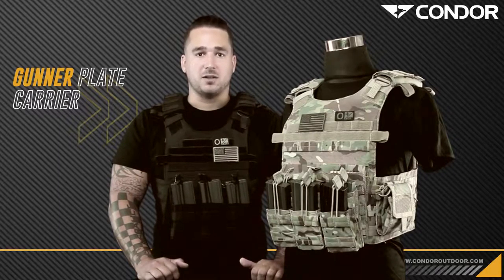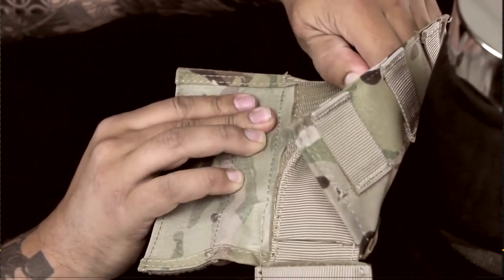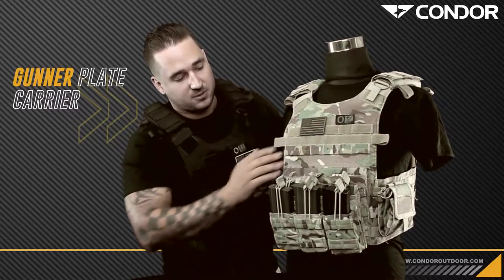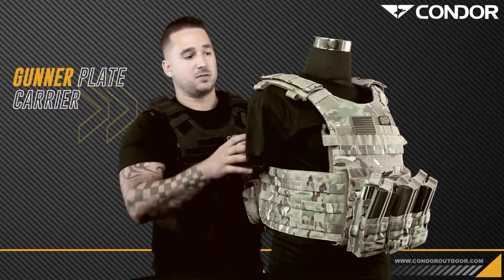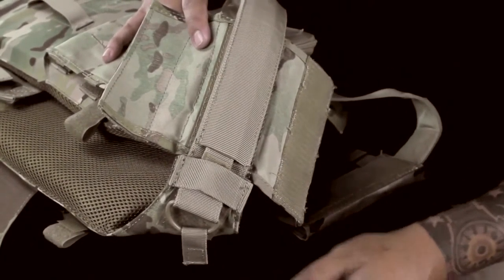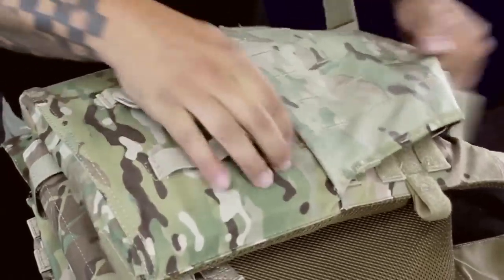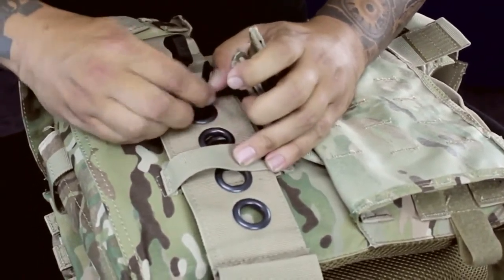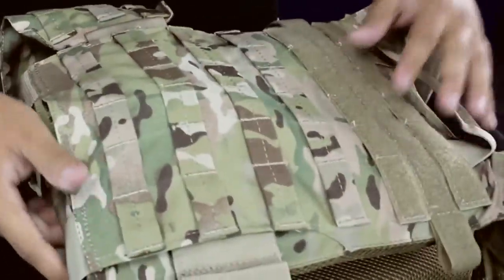Gunner Plate Carrier